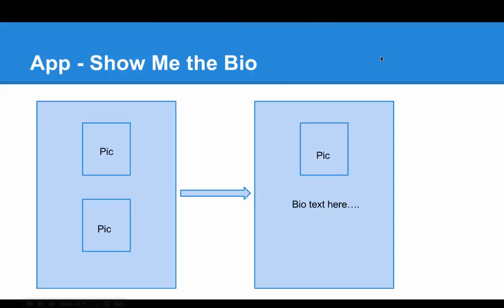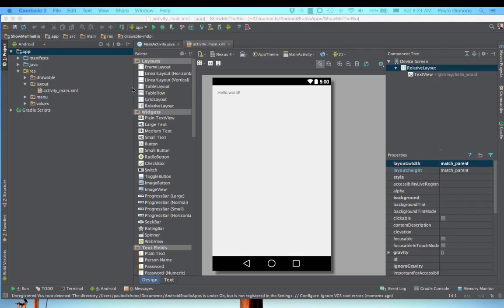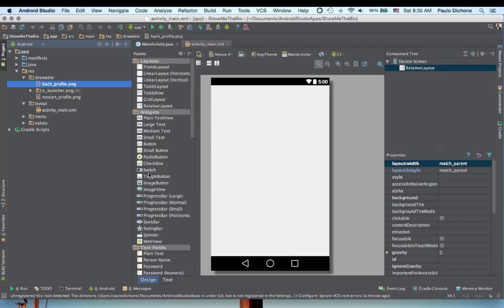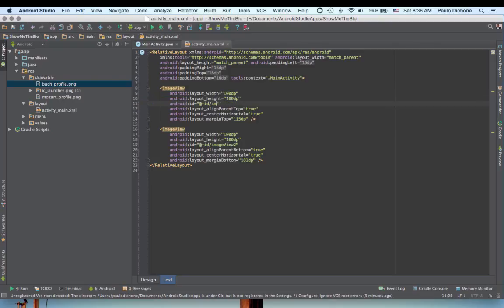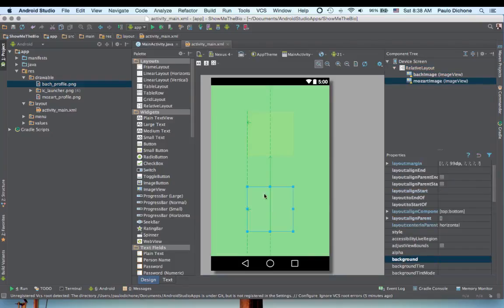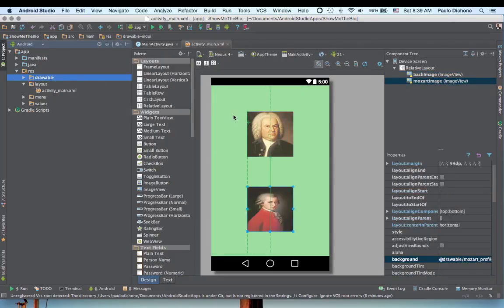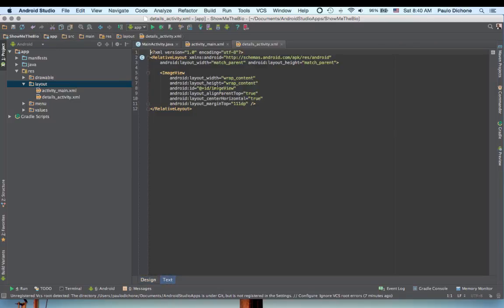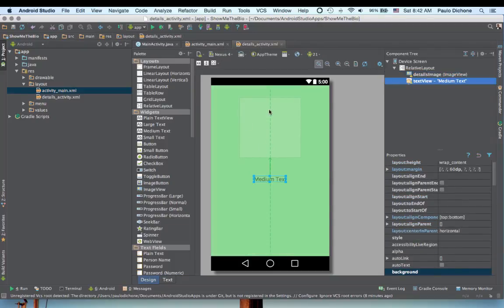47- App #9 Show Me the Bios Details App